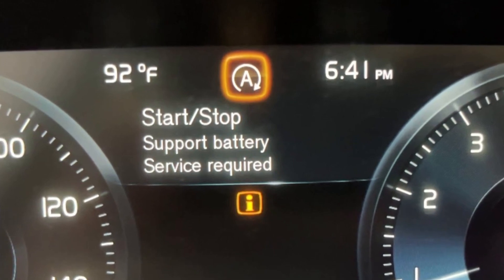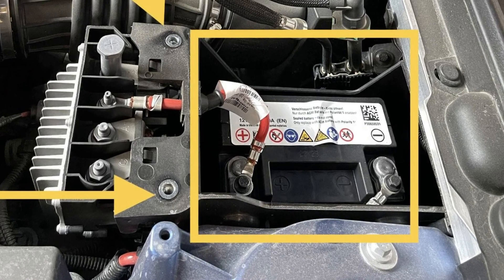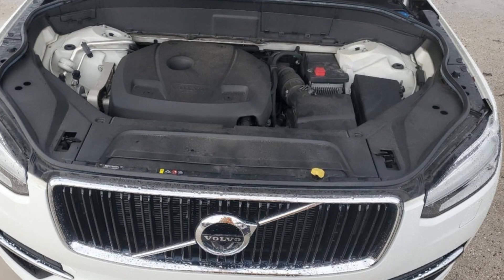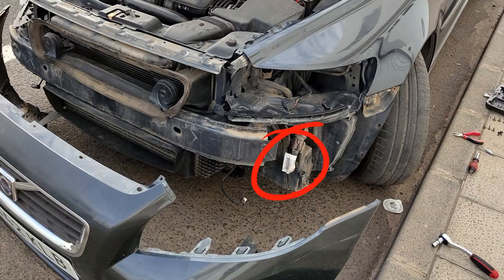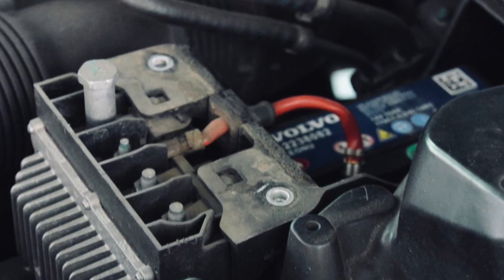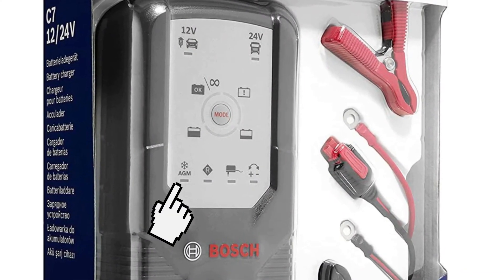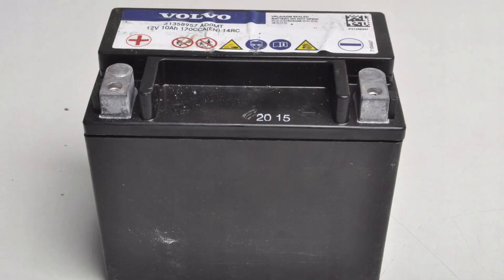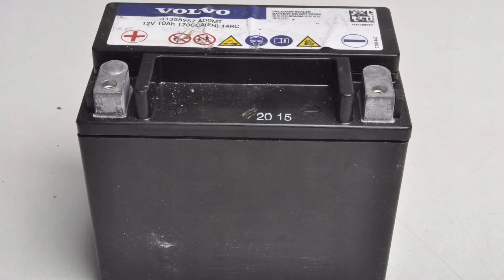“Start-stop Support Battery Service Required” in Volvo vehicles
If you see the warning saying “Start-stop Support Battery Service Required” in your Volvo, it refers to the auxiliary 12V battery that’s responsible for the start-stop function. The battery has low voltage and you start-stop feature will not be working at this point.

The best solution for your pocket is to charge the aux battery with the AGM-compatible external charger. Also, you may just replace this battery which is not that big and not that expensive. But charging may solve the problem for several more years, so I would go for it first.

In this video, I will show you the location of the aux battery for several models. And I will also tell you more about the aux battery problem and what you can try doing. If you want to share your experience, please write a comment for this video!